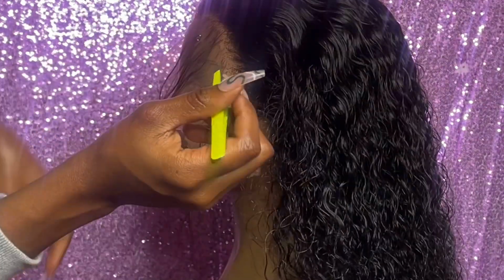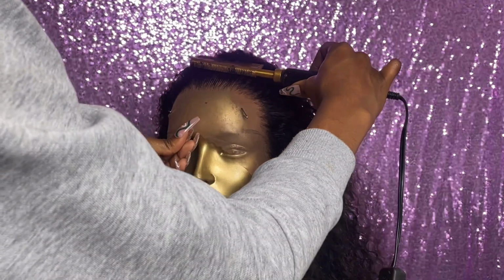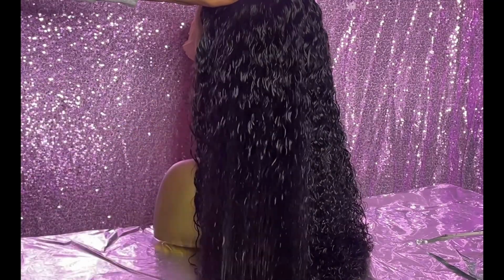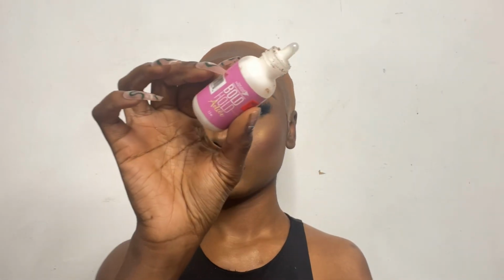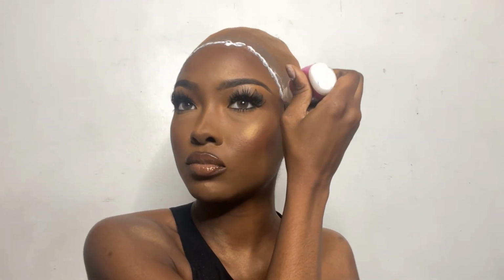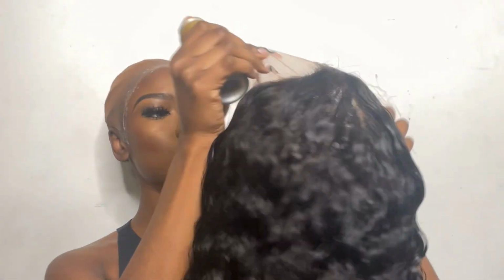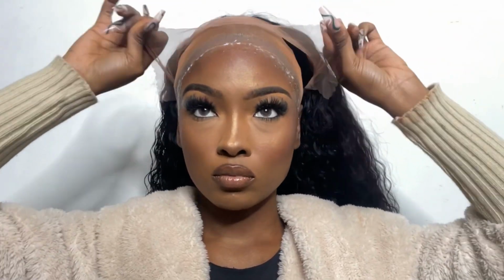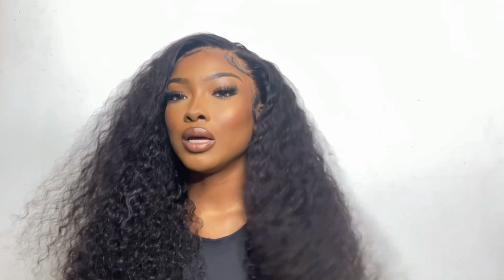Start to Finish: Frontal Wig Install ft Unice Hair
●▬▬▬▬▬▬▬▬▬♛UNice Hair♛ ▬▬▬▬▬▬▬▬▬●
Hair details: Natural13*4 lace frontal curly wig 26 inches